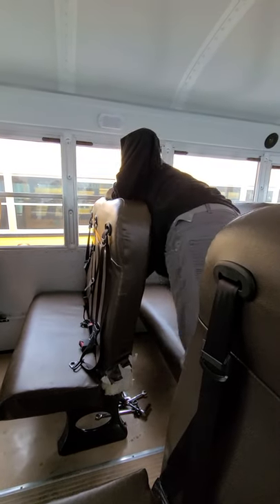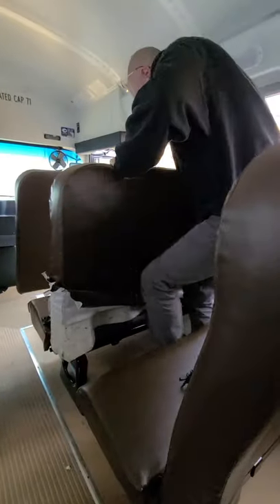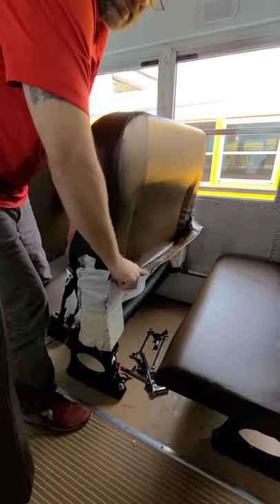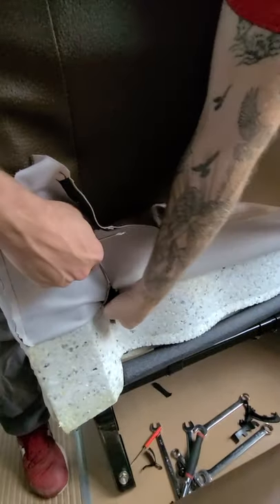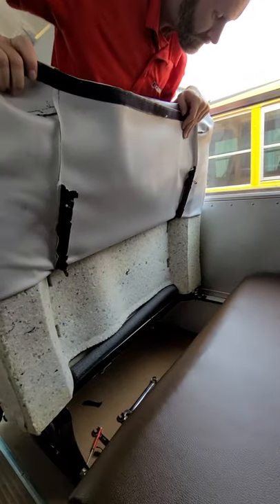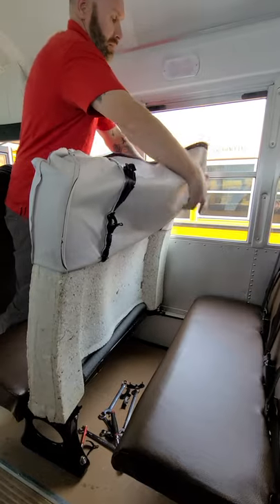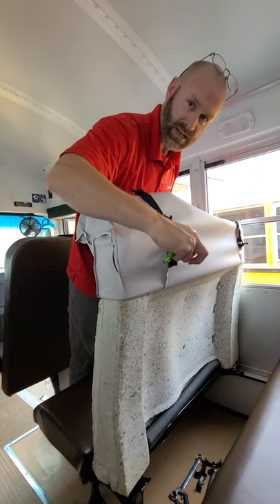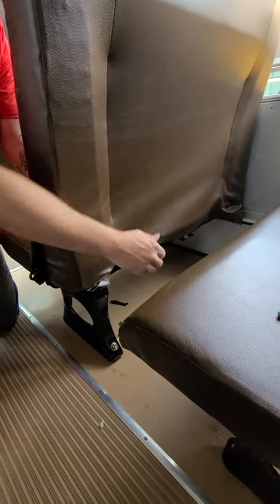How to: Blue Bird School Bus - Seat Belt Seat Cover Replacement